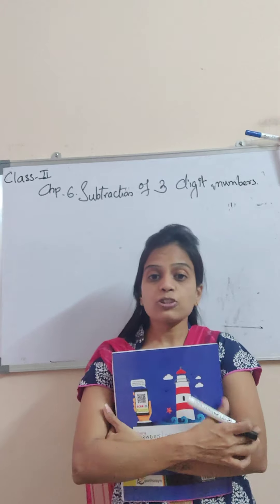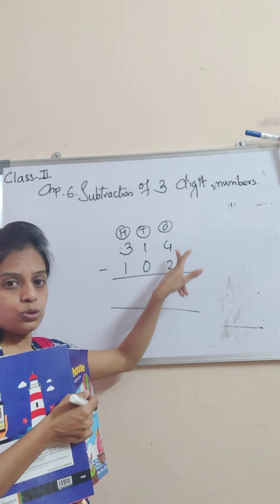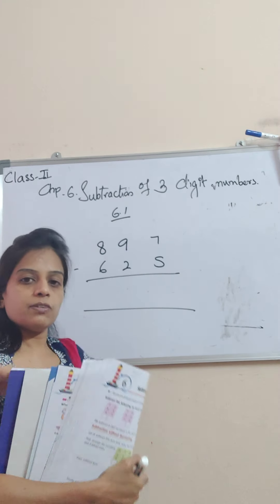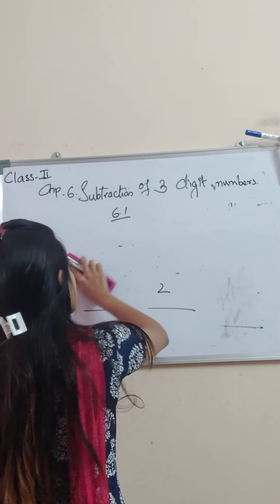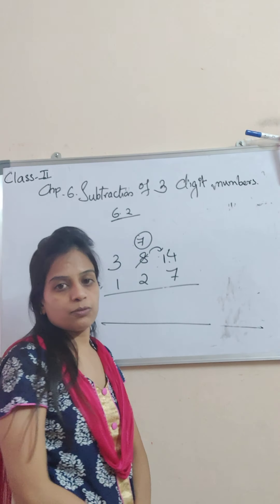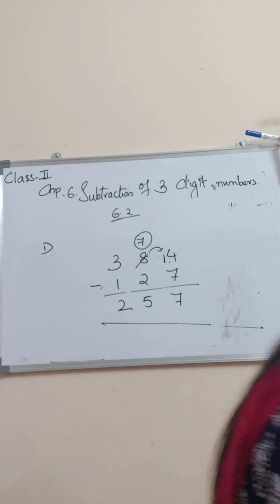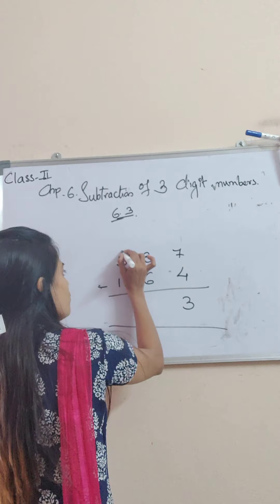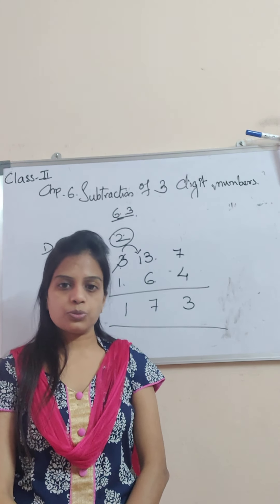Class 2 Maths chp.no.6 Subtraction of 3 digit numbers